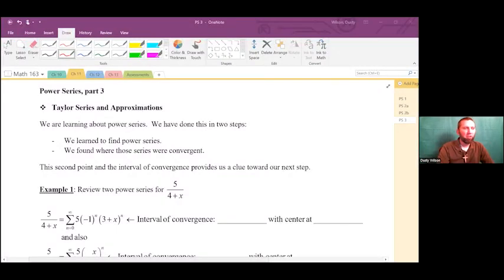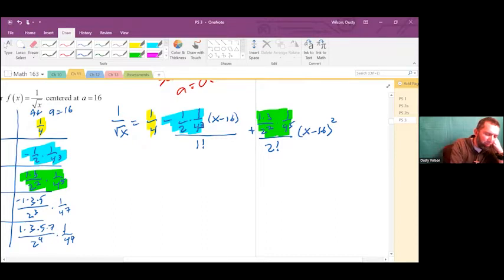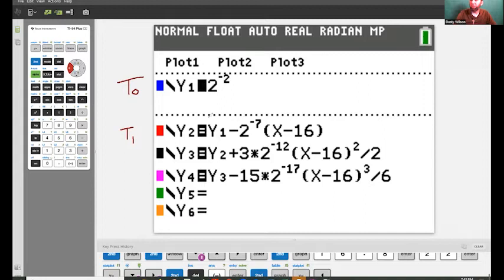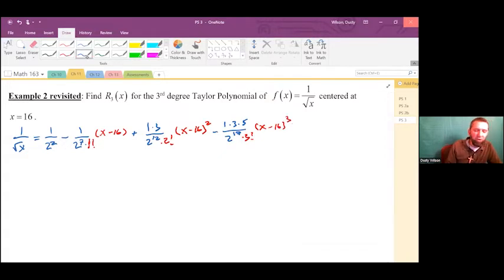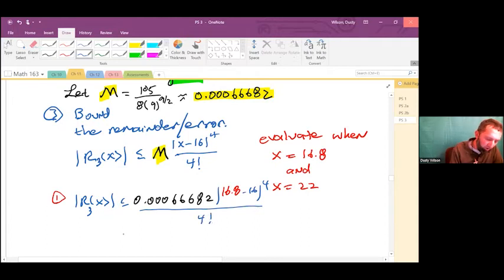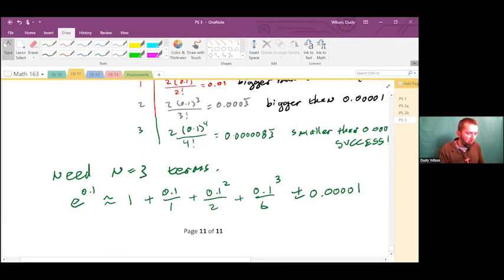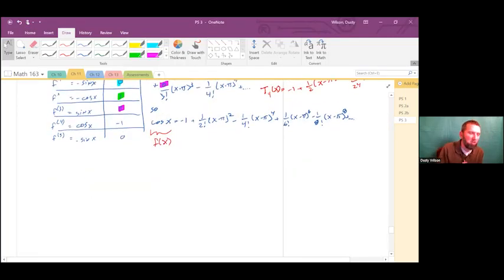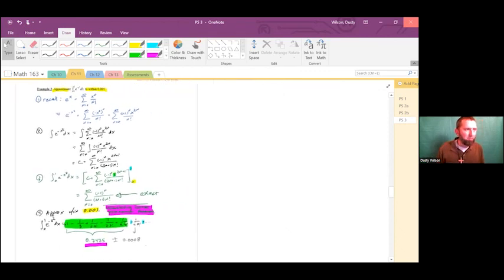Power Series 3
After shooting this video, I reordered the questions.  The video reflects the new order, but I frequently introduce questions by their old (original) numbers.

0:51 Example 1
11:09 Example 2 [This is important]
19:41 Example 3
24:58 Example 2 revisited
48:36 Example 2 revisited (again)
56:55 Example 2 (or the 4th time) [CORRECTION: The 4th derivative has *16* in the denominator and M would be 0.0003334 or perhaps 0.0004]
1:12:28 Example 4 (labeled as 7)

Bonus questions
1:26:03 Example 5 (labeled as 4)
1:32:30 Example 6
1:43:19 Example 7 (labeled as 3)